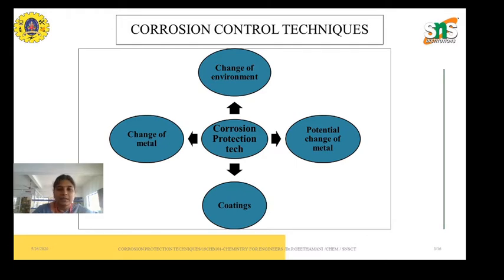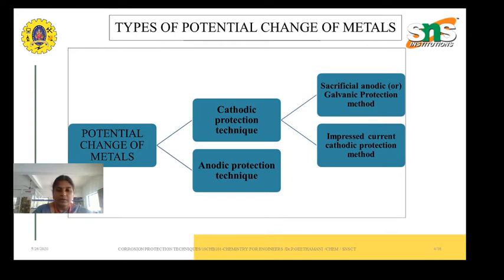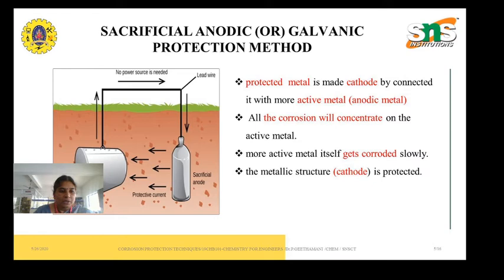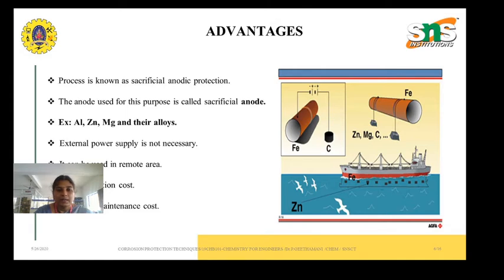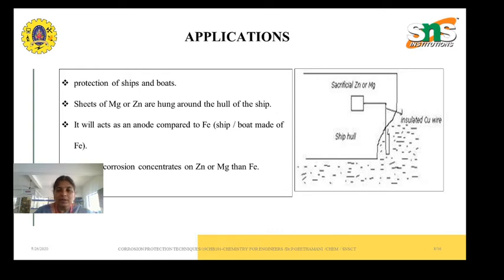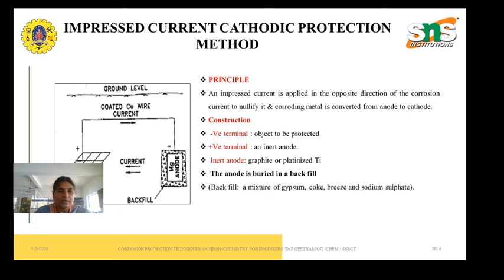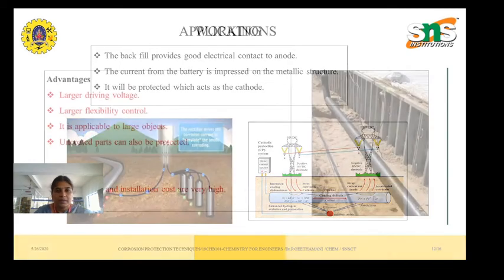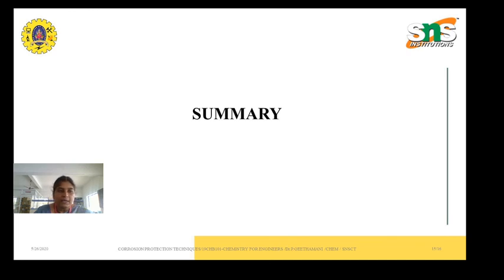Corrosion protection methods